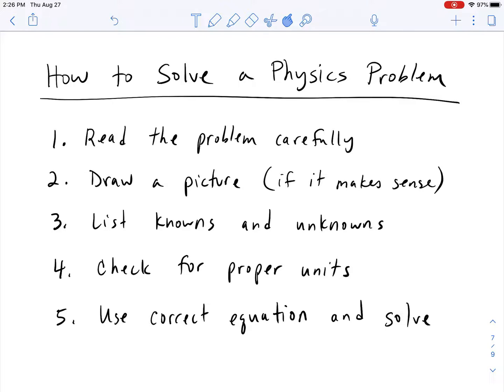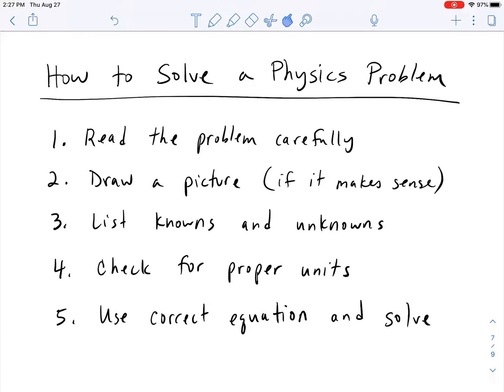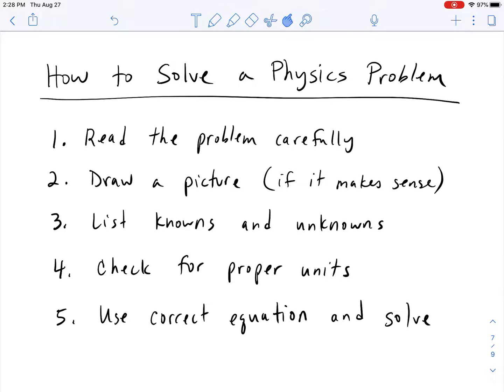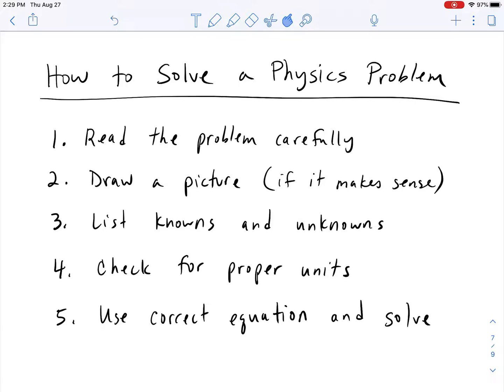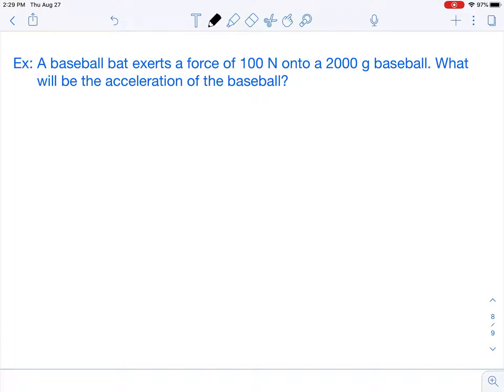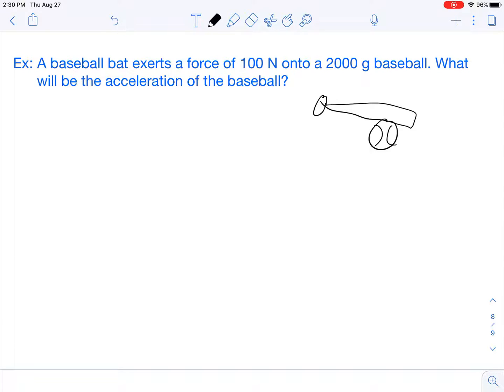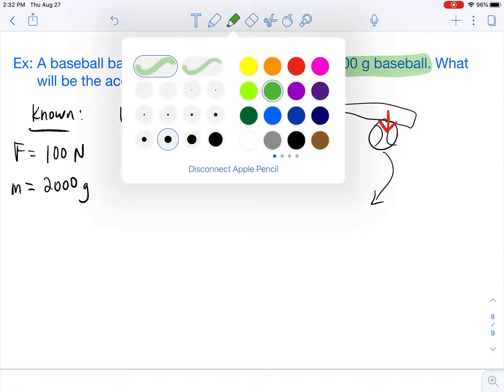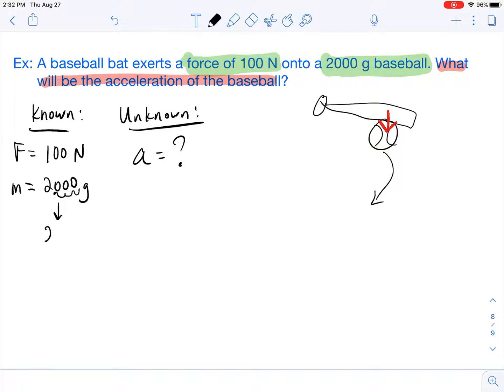How to Solve a Physics Problem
In this video I break down the method used to solve just about any physics problem.